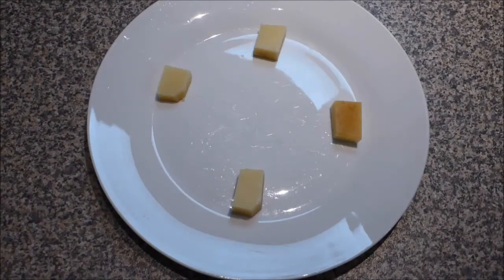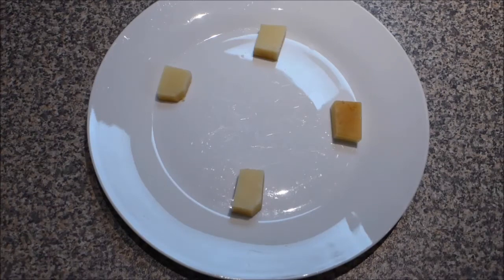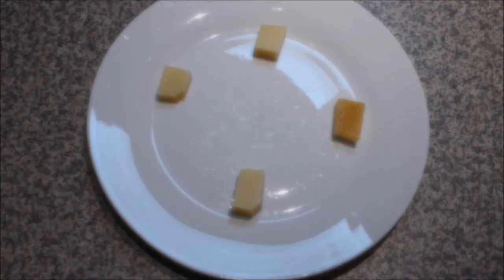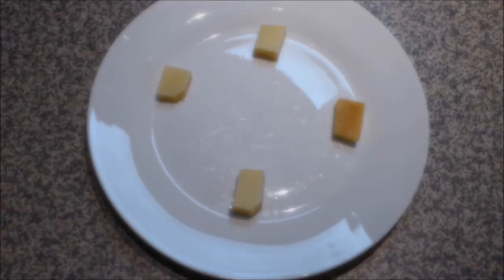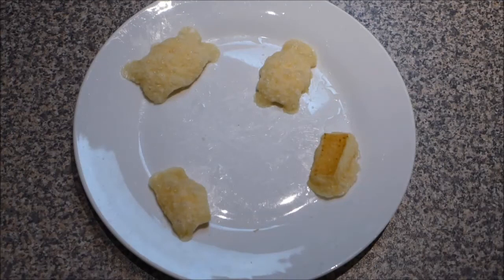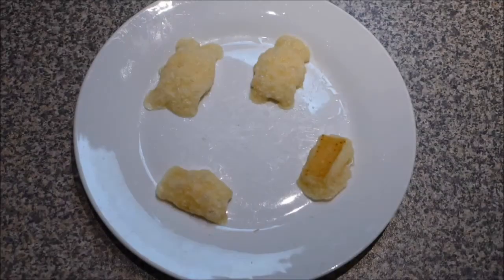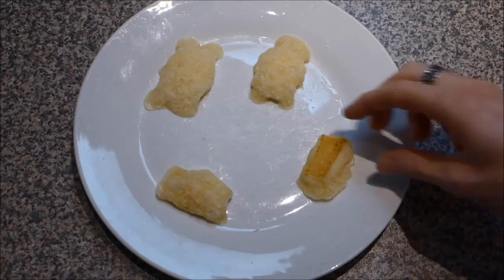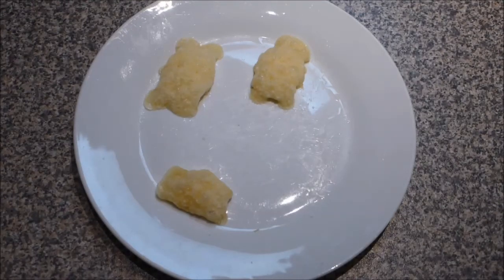Parmesan Cheese Crisps - LCHF, Keto, Banting, Gluten Free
These Parmesan crisps are made with the hard rind of the cheese. They are crispy and delicious!

Ingredients:
-Parmesan cheese rind, cut up into bite sized pieces

Method:
-put cut up rinds onto a microwave safe plate and microwave on high for 45 to 60 seconds. Keep an eye on the crisps after 45 seconds. Once they have puffed up and bubbly, then they are ready to be removed
-allow to cool slightly before removing from the plate then allow to cool completely before serving. These keep really well in an air tight container

Macros: (to be used as a guide only)
Based on a 25 g serving size